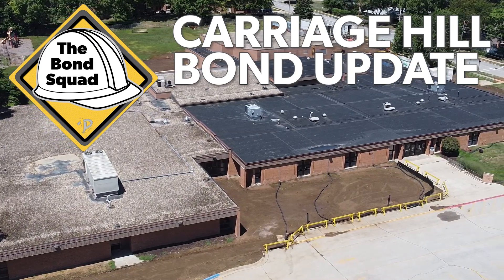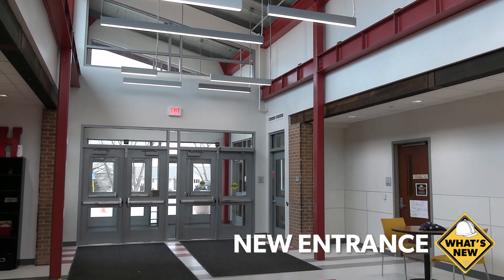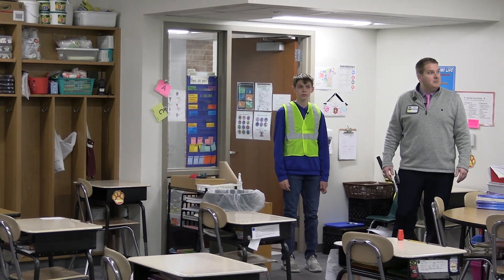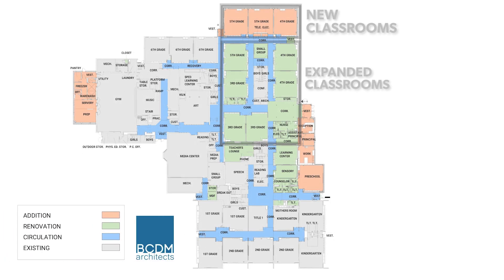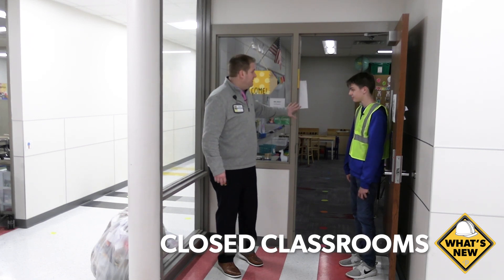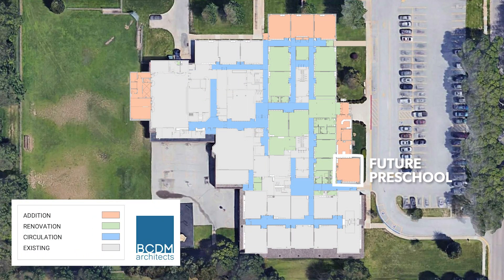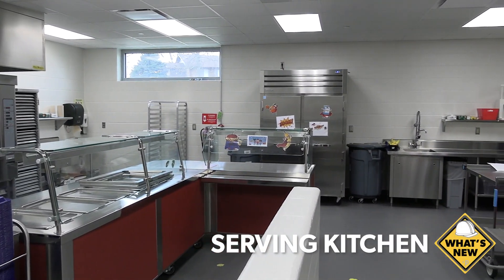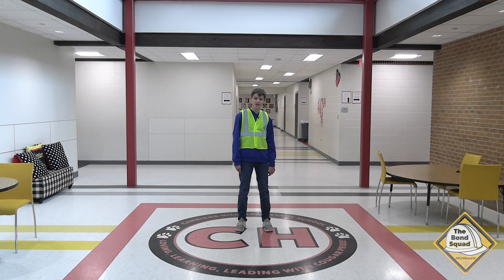Bond Squad Update: Carriage Hill Elementary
Take a look inside Carriage Hill Elementary to see the new Bond improvements! Bond Squad student Tyler Evert talks to Principal Seth Hiveley about the changes.